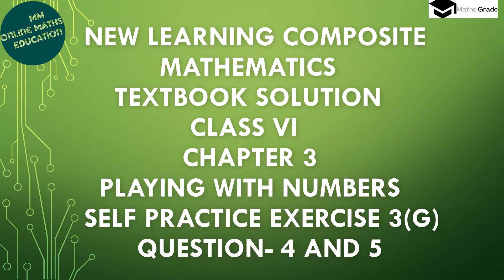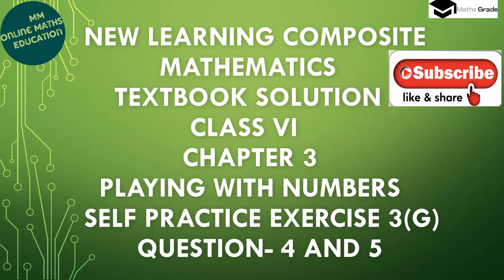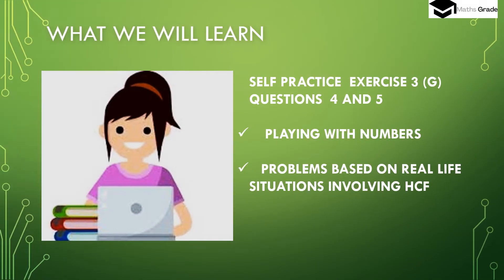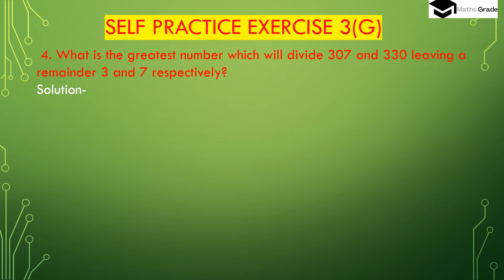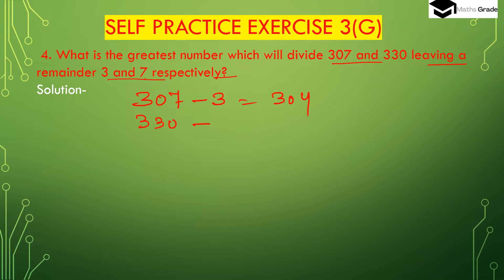NEW LEARNING COMPOSITE MATHEMATICS CLASS 6 CHAPTER 3 EXERCISE 3G QUE 4 & 5 |MATHS GRADE | MAMTA MUND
NEW LEARNING COMPOSITE MATHEMATICS CLASS 6 CHAPTER 3 EXERCISE 3G QUESTIONS 4 AND 5 |MATHS GRADE | MAMTA MUND  | PLAYING WITH NUMBERS | WORD PROBLEMS ON HCF
please JOIN my FB Group
timestamp:-
00:00 - What we will learn
01:02 - Question 4
03:35 - Question 5
06:48- subscribe to my channel
some products used in online teaching

I AM TEACHING IN THIS VIDEO HOW TO CHECK A NUMBER IS a PRIME NUMBER OR COMPOSITE NUMBER, PRIME NUMBERS AND COMPOSITE NUMBERS BETWEEN TWO NUMBERS, HOW TO CHECK TWO PRIME NUMBERS ARE CO PRIME OR RELATIVELY PRIME, HOW TO CHECK TWO PRIME NUMBERS ARE TWIN PRIMES OR NOT OF CHAPTER 3 PLAYING WITH NUMBERS. FINDING PRIME FACTORISATION OF A NUMBER, FINDING FACTOR TREE OF A NUMBER, DIFFERENCE BETWEEN FACTORS AND PRIME FACTORS OF A NUMBER. FINDING THE HIGHEST COMMON FACTOR (HCF) BETWEEN TWO NUMBERS
HOW TO CHECK WHETHER A NUMBER IS PRIME OR NOT
HOW TO EXPRESS A NUMBER AS A SUM OF TWO PRIME NUMBERS
HOW TO EXPRESS A NUMBER AS A SUM OF TWO EVEN PRIME NUMBERS
HOW TO EXPRESS A NUMBER AS A SUM OF TWO ODD PRIME NUMBERS
HOW TO EXPRESS A NUMBER AS A SUM OF THREE PRIME NUMBERS
HOW TO FIND THE HIGHEST COMMON FACTOR OF A NUMBER
HOW TO FIND THE HCF OF A NUMBER
NEWLEARNINGCOMPOSITEMATHEMATICSCLASS6BYSKGUPTAANUBHUTIGANGAL